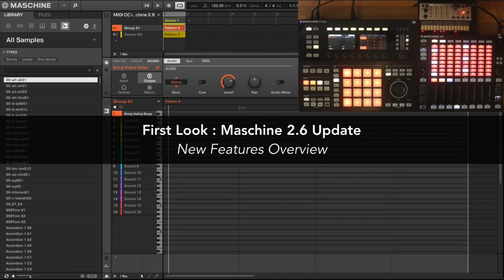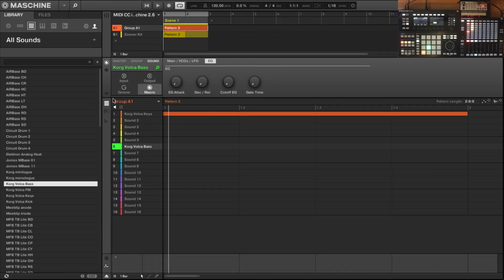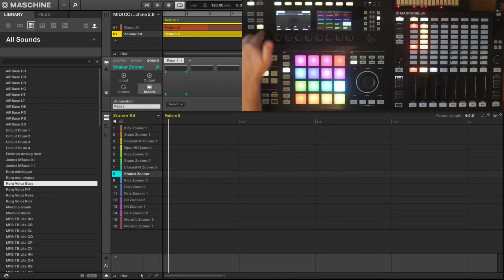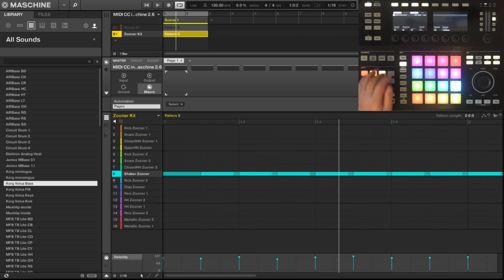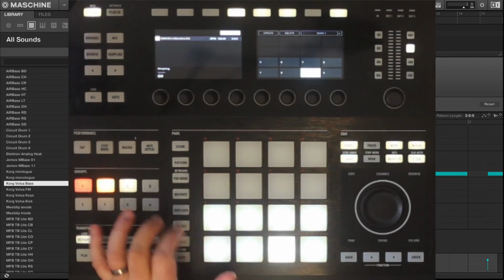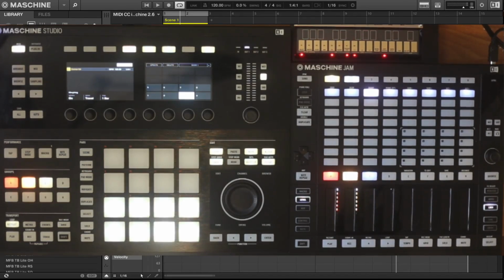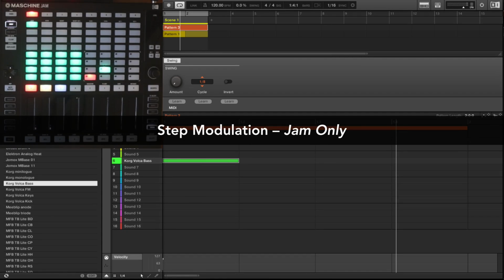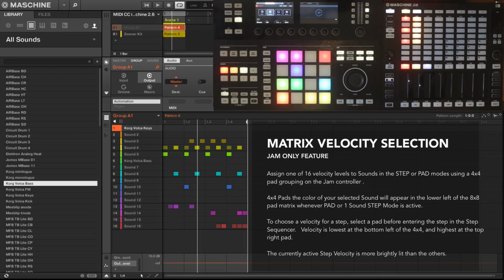Maschine 2.6 Update : New Features Overview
The Maschine 2.6 update brings a new major feature - the ability to send MIDI CC from MASCHINE to control external hardware with Macros.

Several formerly JAM only features have made the jump to the 4x4 controllers. Variation brings the Humanize and Randomize functionality to MASCHINE STUDIO, MASCHINE MKII and MASCHINE MIKRO.

Lock Mode, Snapshots and Snapshot Morphing are now available on the MASCHINE STUDIO and MKII. Lock mode is not available for MASCHINE MIKRO in this update.

JAM users can now edit note length/pitch and apply step modulation with the controller. In addition, JAM users can now set Note Velocity and copy Patterns between Groups.

All users will see new behavior with Sounds and Scale settings. Sounds that have changed Scale settings will maintain last used Scale settings when recalling.

In this ADSR First Look for Maschine, ADSR Instructor Stephen Ellestad walks through the key feature updates new in Maschine 2.6 and gives an overview of new features and functions.  He explains the basics of Macro MIDI CC control, Lock Mode and Snapshots, Variation Mode, Step Modulation and Note Editing on JAM controller.

Maschine 2.6 Update Key Features
 • MIDI CC: use MASCHINE's Macros to send MIDI CCs to your favorite hardware
 • Note Editing for MASCHINE JAM
 • Step Modulation for MASCHINE JAM
 • Variation (SHIFT + PATTERN) for MASCHINE STUDIO, MASCHINE and MASCHINE MIKRO
 • Lock for MASCHINE STUDIO and MASCHINE
 • Default Scale: Persistent Scale Settings per Sound
 • Copy Patterns between Groups for MASCHINE JAM

-- ADSR --